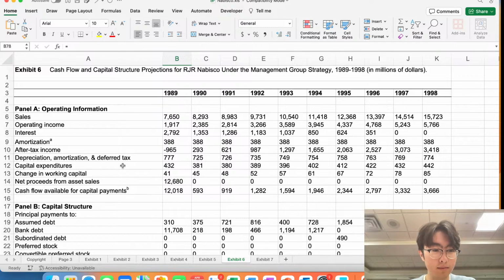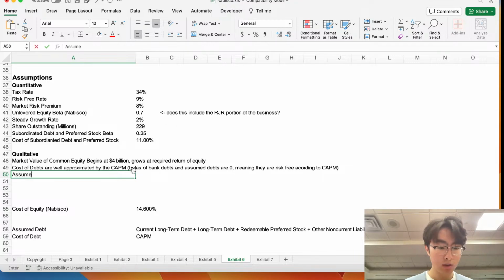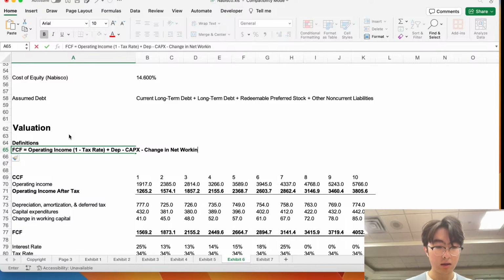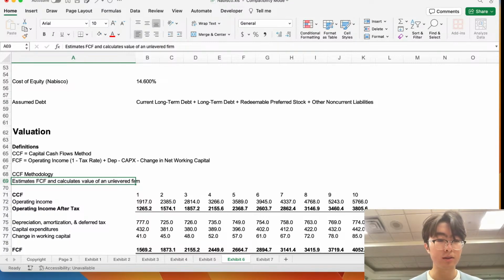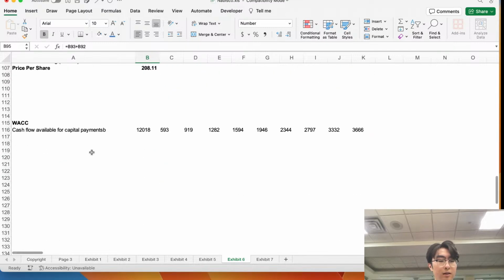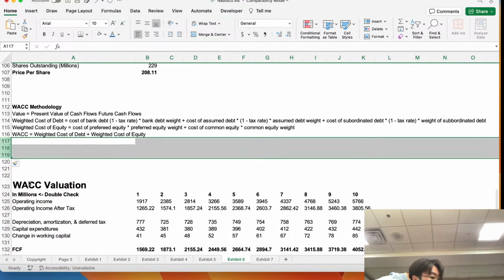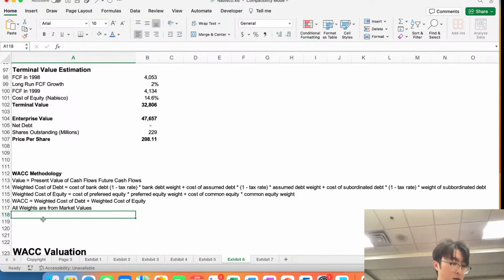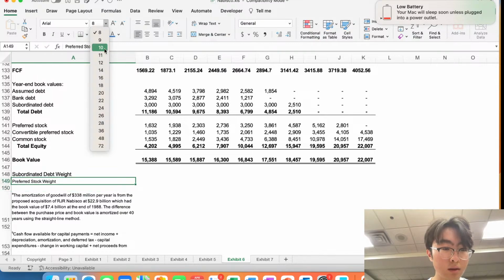Stonks Maxxing day 19: RJR Nabisco